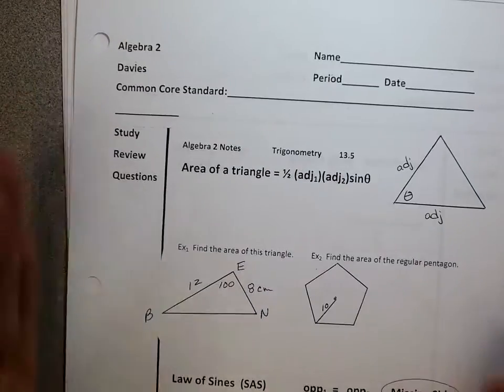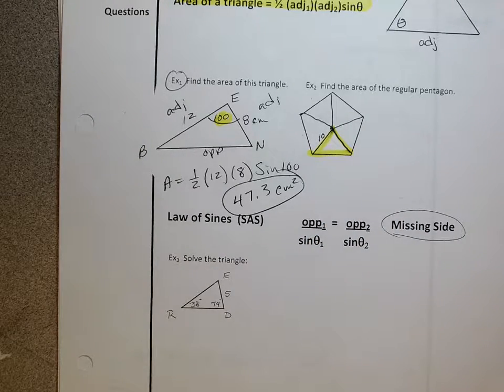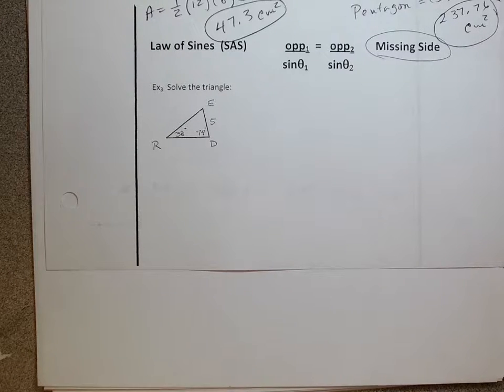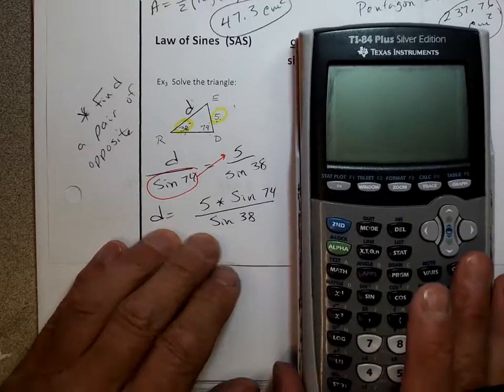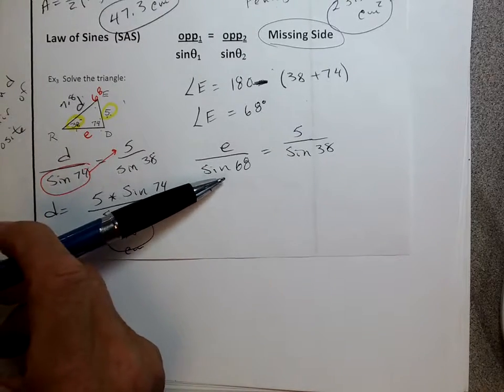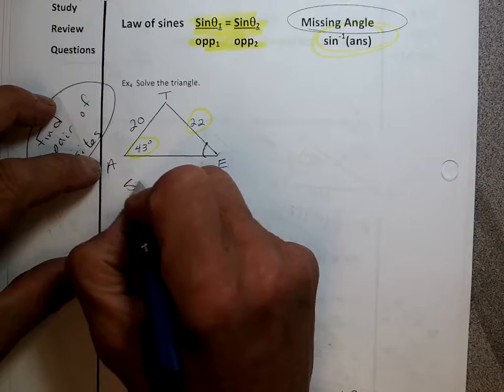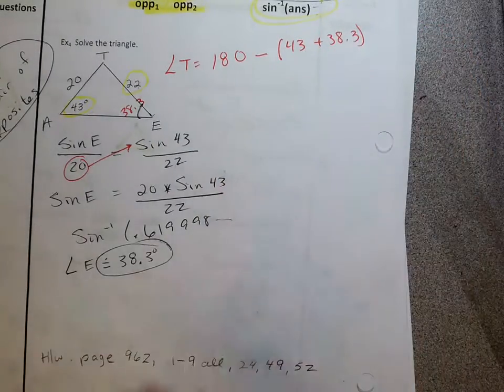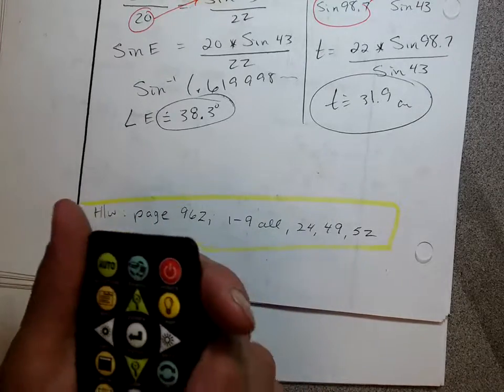Law of sines